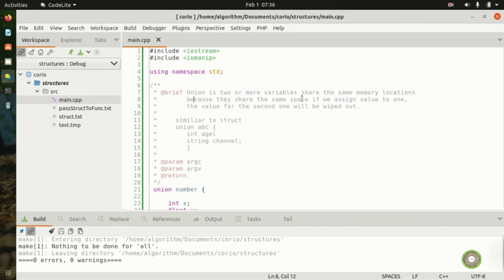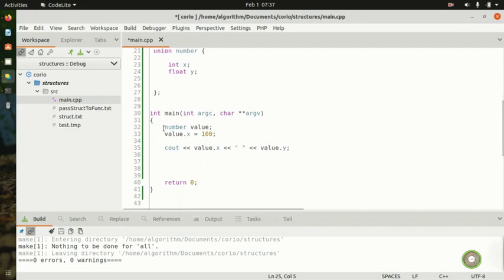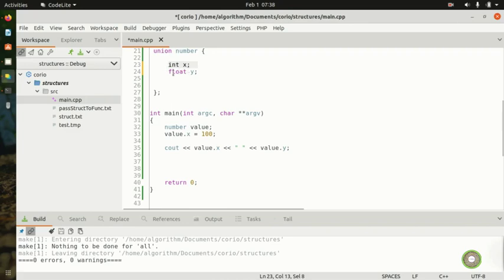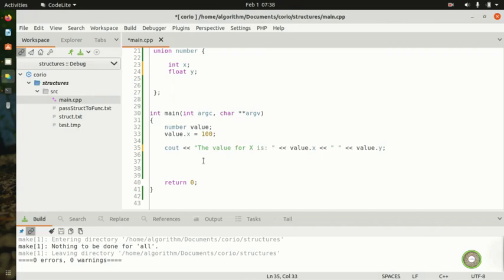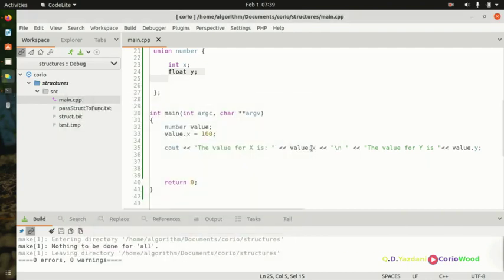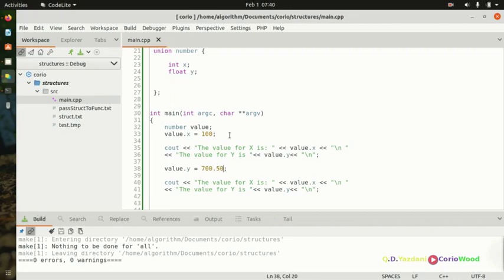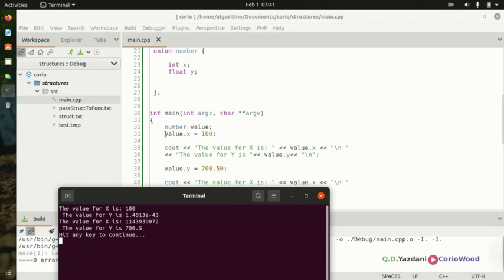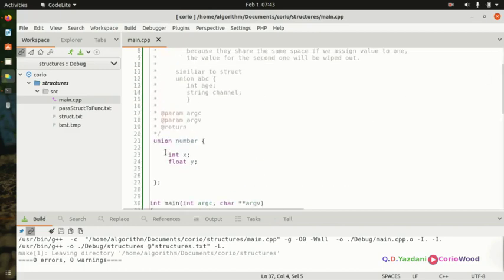Learn C++ Union | What is Union in C++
Information about Union in C++ | Learn C++